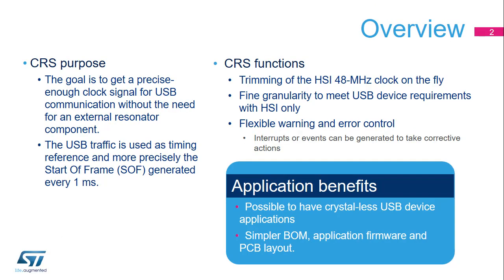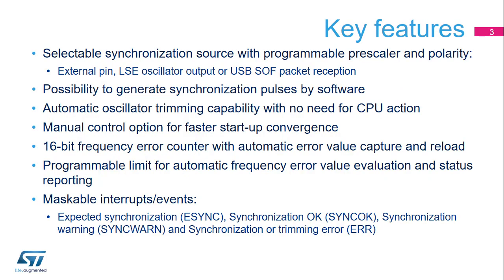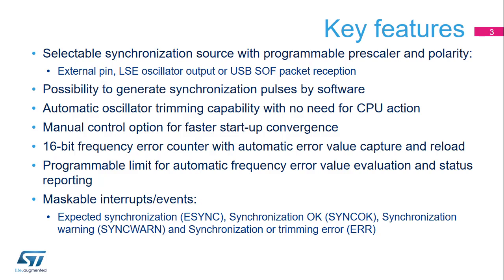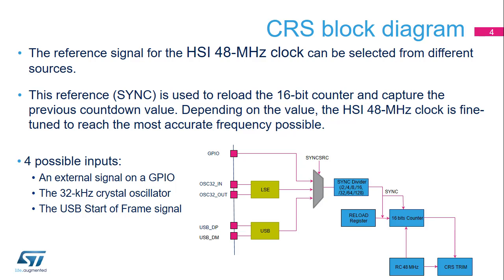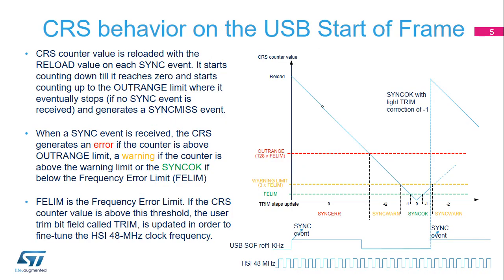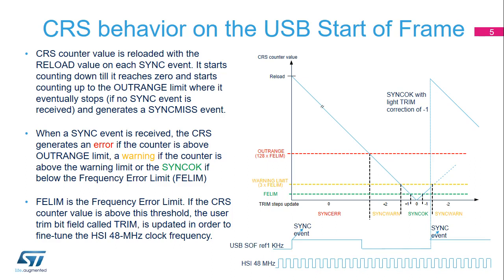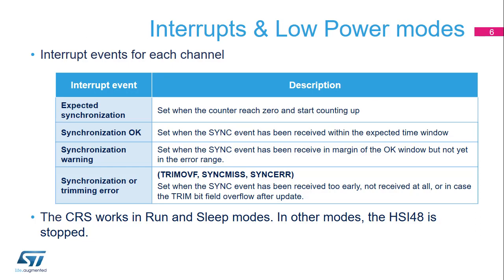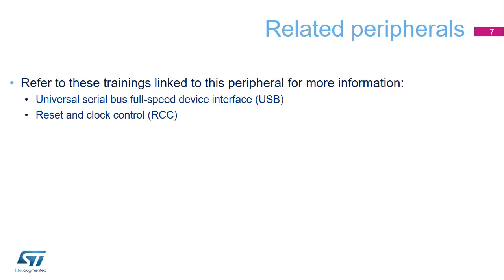STM32L5 OLT - 11 . System Clock Recovery System CRS